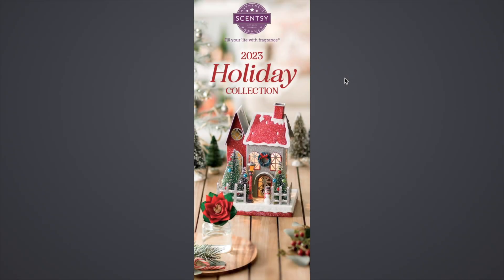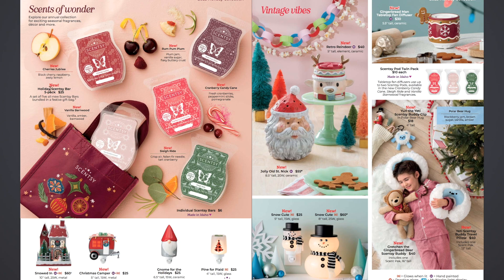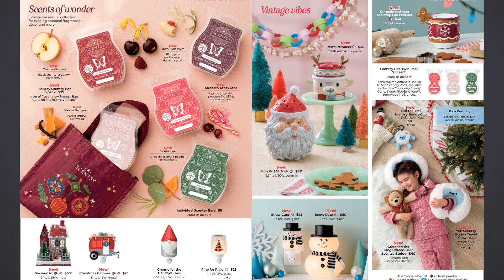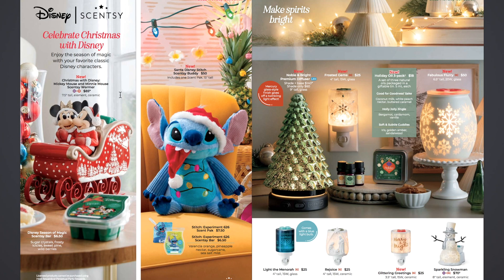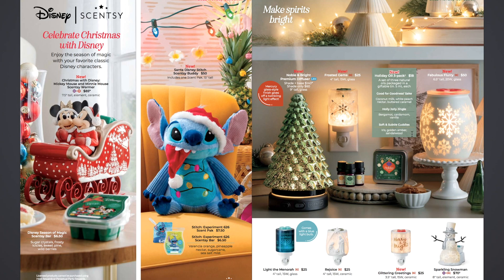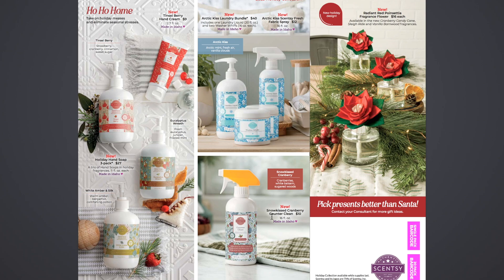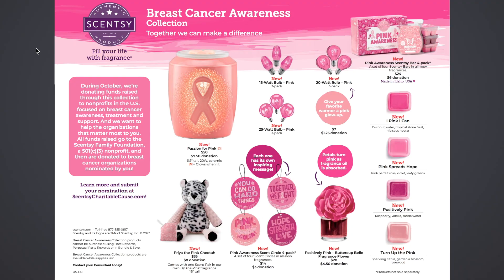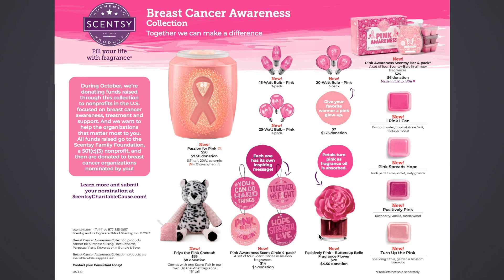Scentsy Holiday Collection Walkthrough & Breast Cancer Awareness Walkthrough!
My walkthrough of the Scentsy 2023 Holiday Collection brochure and the Breast Cancer Awareness brochure! Both collections will be available on October 1, 2023 at 10am PT!